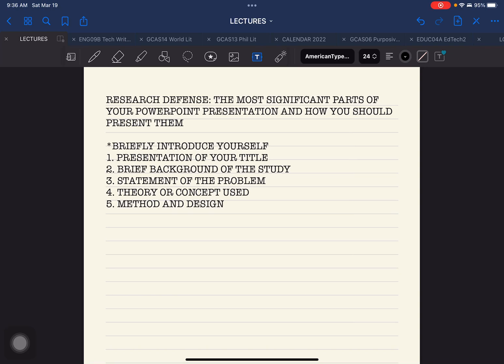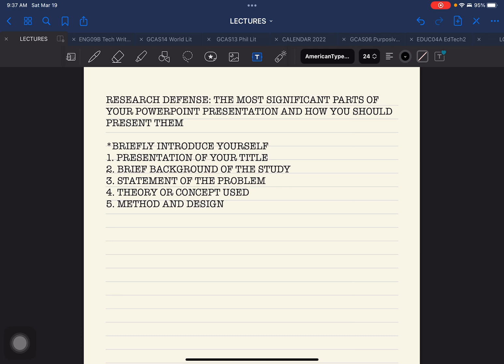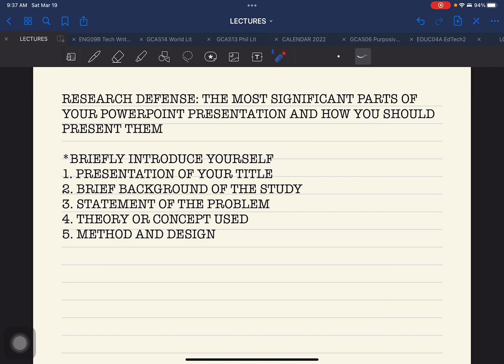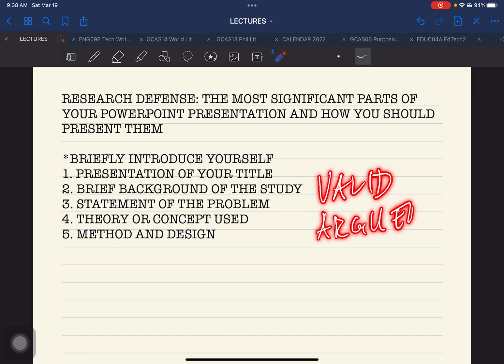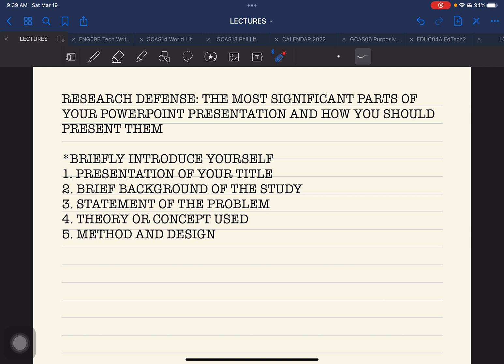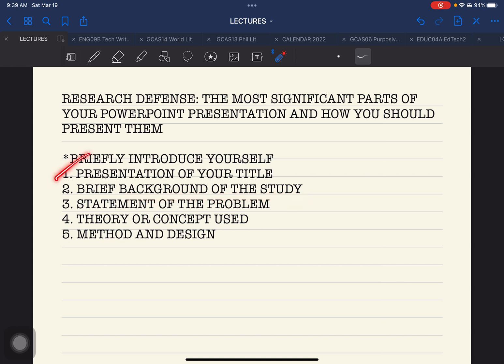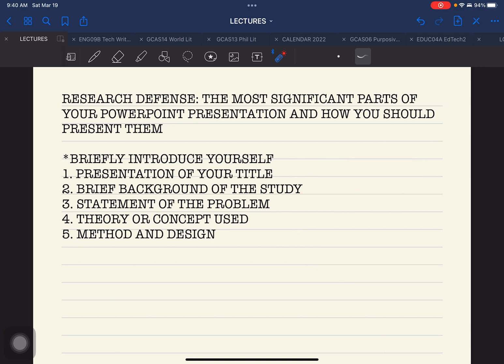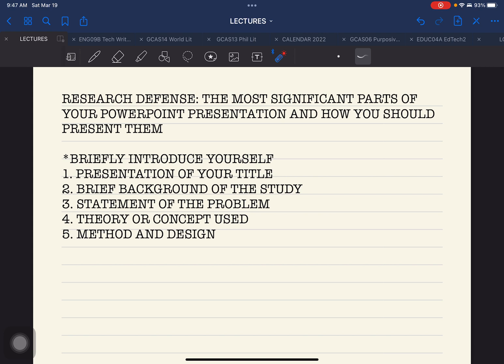RESEARCH DEFENSE: MOST SIGNIFICANT PARTS OF YOUR POWERPOINT PRESENTATION & HOW YOU SHOULD PRESENT IT